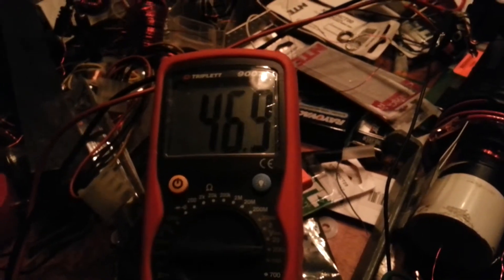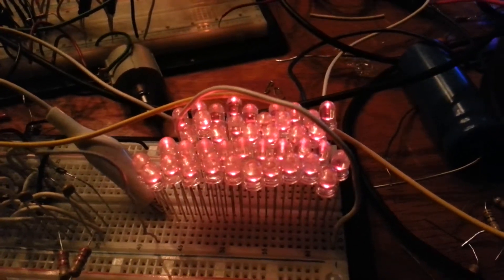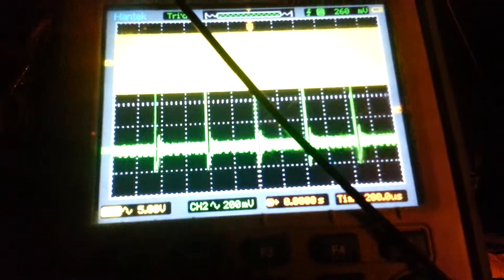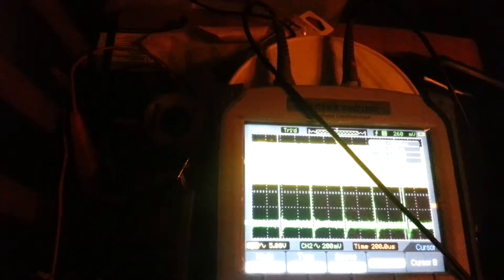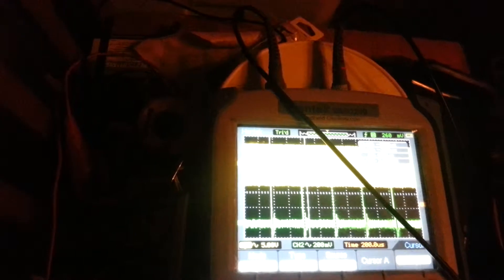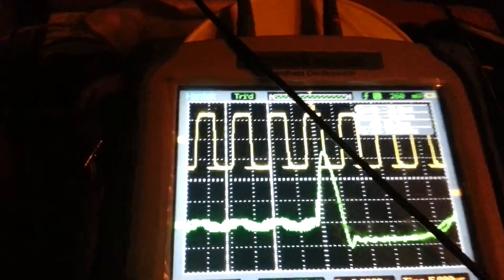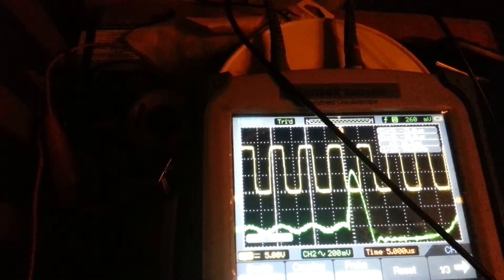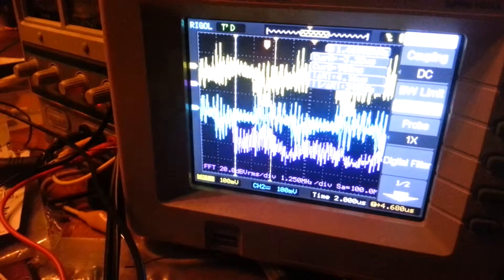Dally Repliction - New CSRs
So I was so excited, I put my 11 1.1ohm high precision resistors in parallel in; (one on each primary coil). This is with the full system running.
In the end, I got too close to the high voltage supply and zapped myself, dropping the camera; and disconnecting something... oh the lead from the high voltage coil to the first diode... so I guess I can skip the next couple uploads.